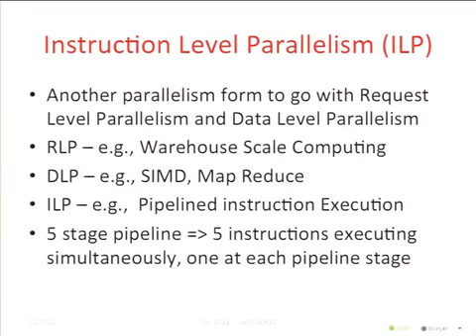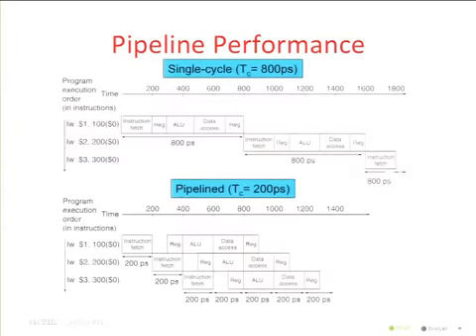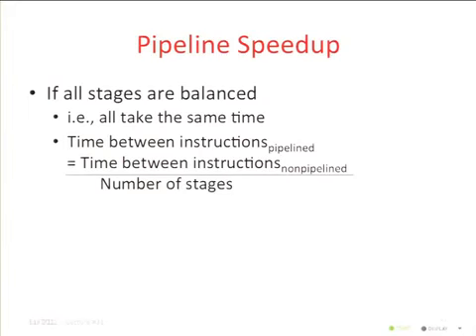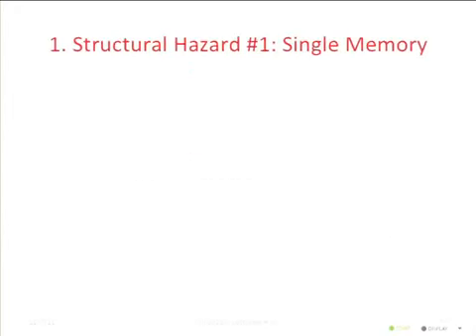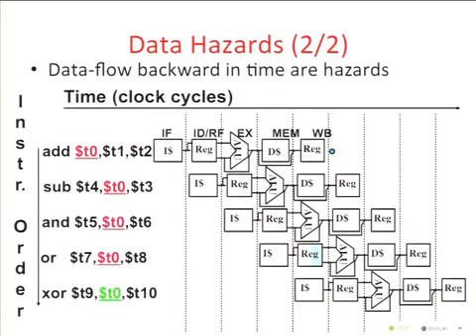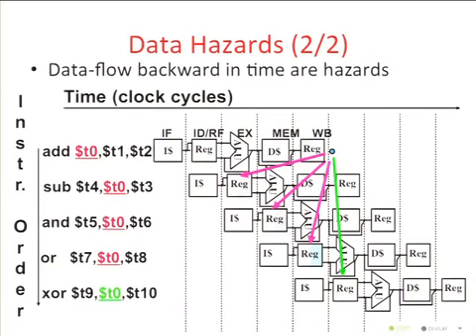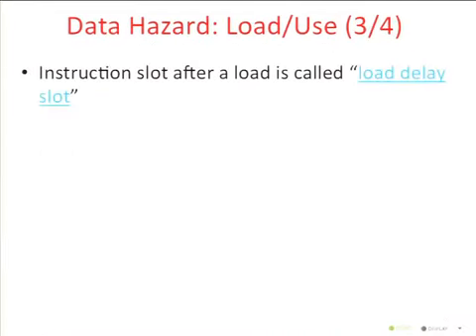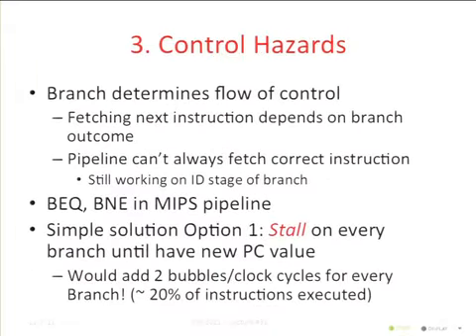Computer Science 61C Lecture 31 Instruction Level Paralle ifJmQtDMLc8